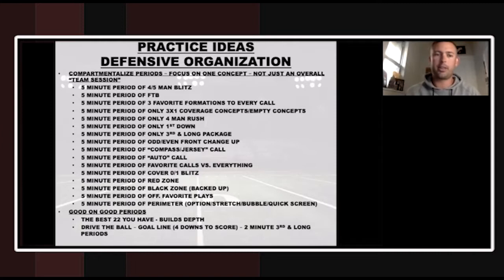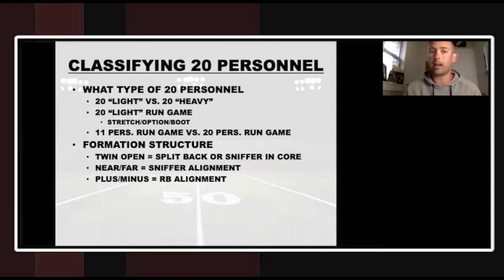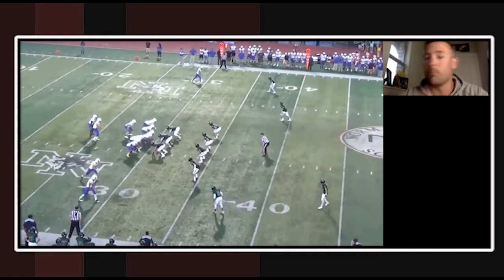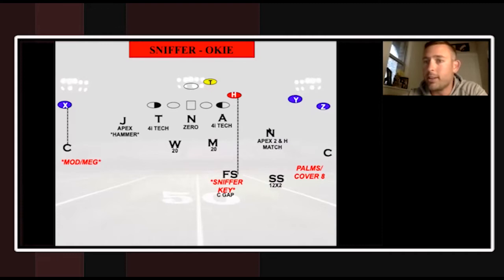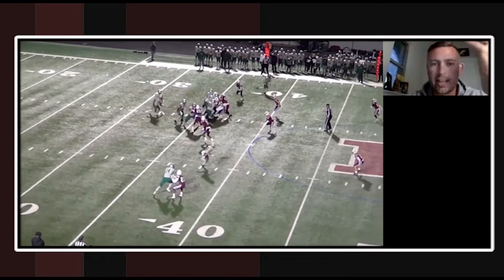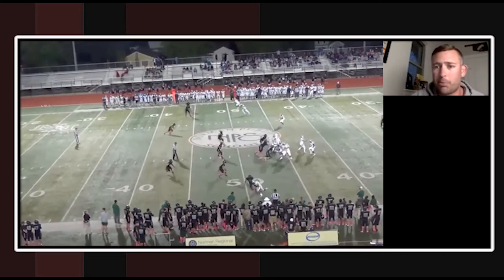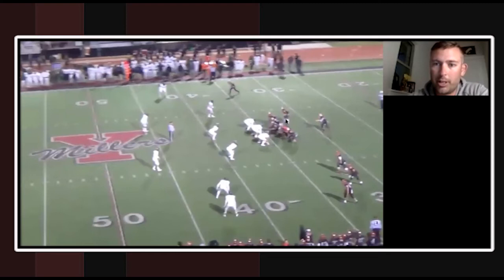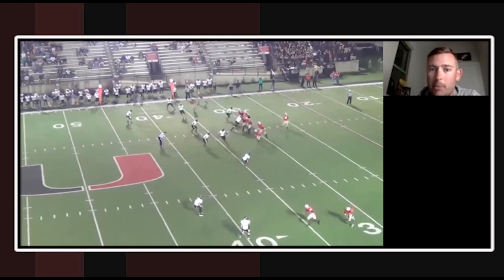Home Clinic | Tools to Add to Any Defense - Ty Gower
Ty Gower is the Defensive Coordinator at Princeton HS, TX